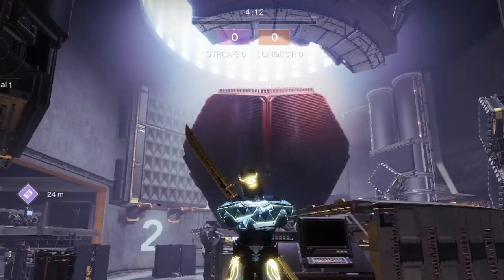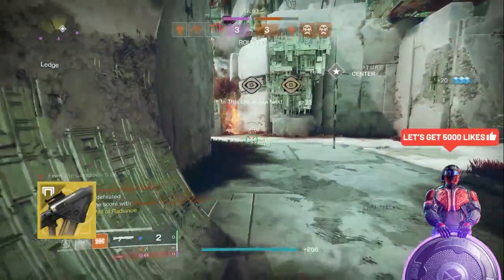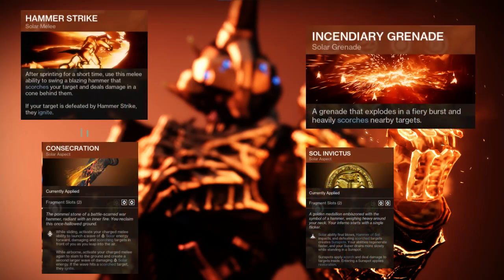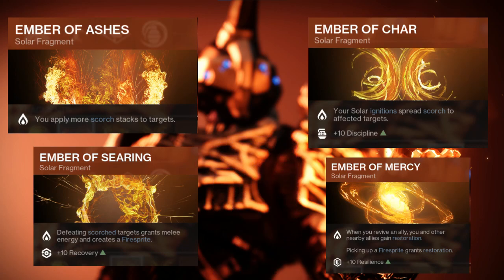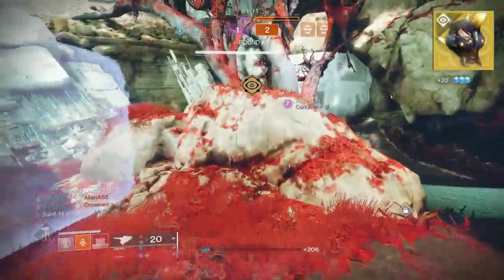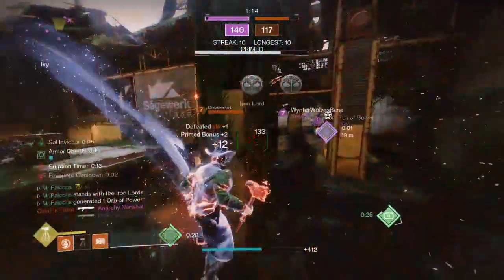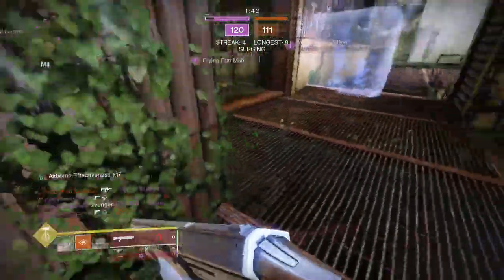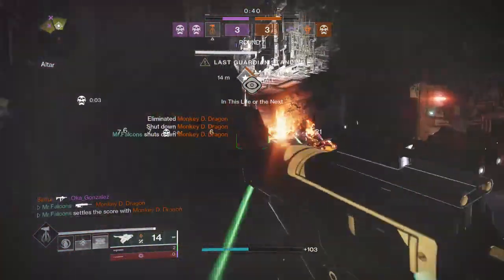Solar Fury Unleashed: The Ultimate Titan PvP Build in Destiny 2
. 13% 138/1K |. 2% 21/1K

In this video, we reveal the ultimate Titan PvP build in Destiny 2 that will unleash the power of Solar Fury on the battlefield. With Khepri's Horn, Phoenix Cradle, and Skyburner's Oath, you'll dominate your opponents and reign supreme. Don't miss out on this game-changing build that will take your PvP skills to the next level. Watch now and unleash the fury!

👍 Like this video and share it with fellow Guardians!

💰My Gear:💰
(pop filter)
(mic stand)
🖱️(Model O)
🖱️(Naga Trinity)
⌨️(Razer Tartarus V2)
(mouse pad)
👓(Horus X)
🎤(Blue Snowball Ice)
🎤( HyperX Quadcast S)
🎧(Astro A40 TR)